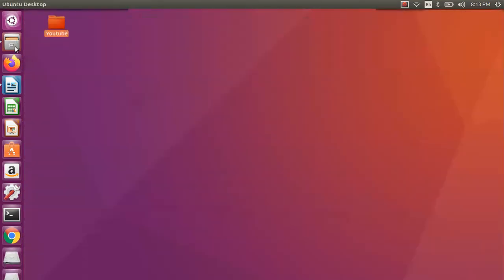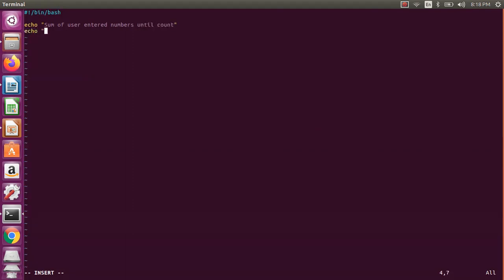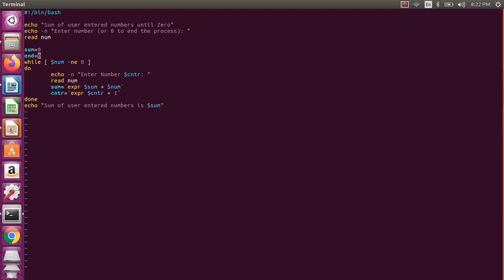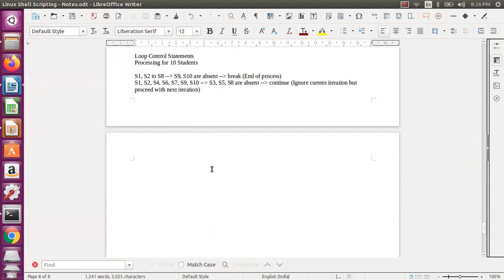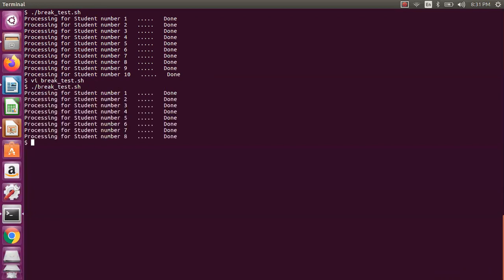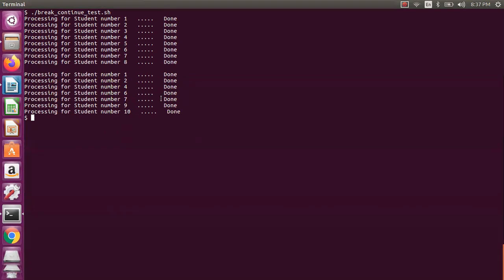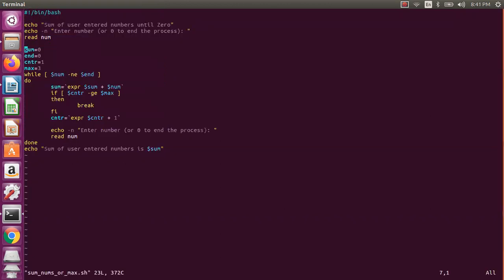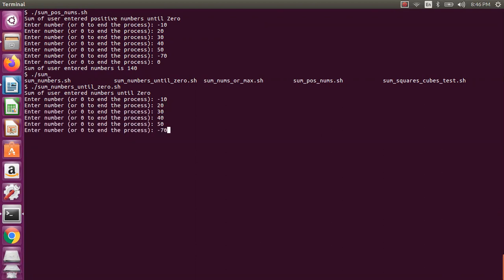Linux Shell Scripting | Unit 5 | Loop Control Statements | Part 3 of 4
5. Iterative or Repetitive or Loop Statements
► While loop
► For loop (for in and regular loop)
► Until loop
► Loop control statements (break and continue)
► Nested loops
► PS3 Prompt